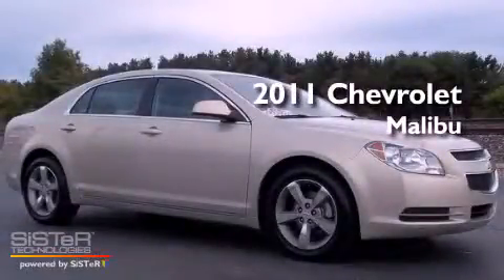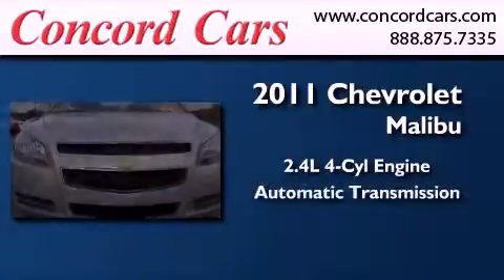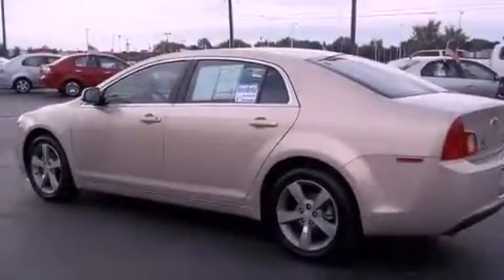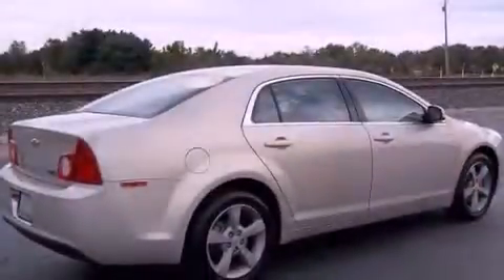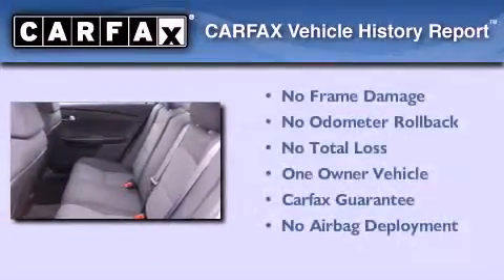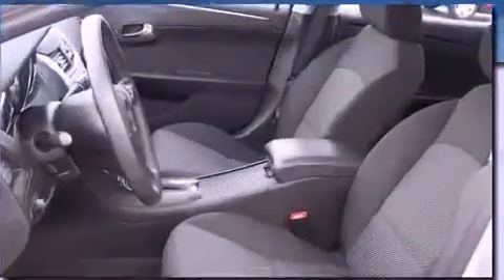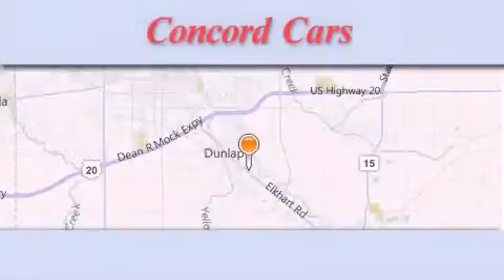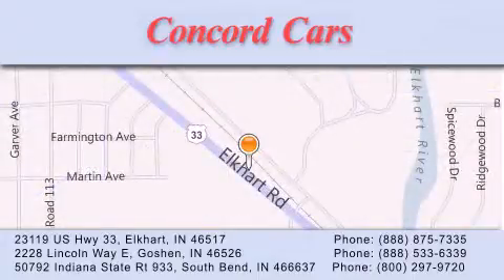Preowned 2011 CHEVROLET MALIBU ELKHART IN Click here for pri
We've been honored to serve the ELKHART IN area , we promise that your experience at our dealership will exceed your expectations !

 Year : 2011
 Make : CHEVROLET
 Model : MALIBU
 Engine : L4, 2.4L FFV DOHC
 Trans . : AUTOMATIC
 Exterior : GOLD MIST METALLIC
 Miles : 27,250

 Stock : 132182

 Preowned 2011 CHEVROLET MALIBU ELKHART IN